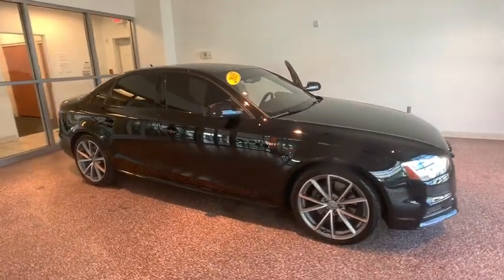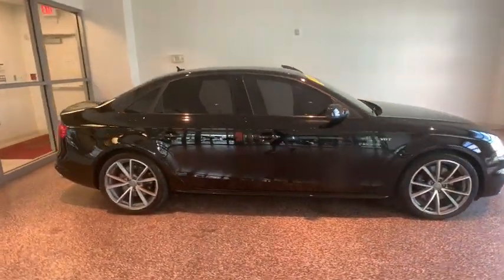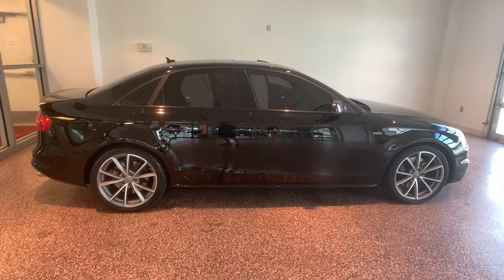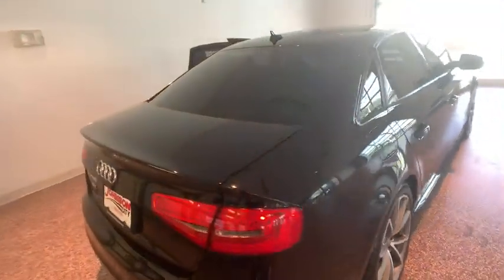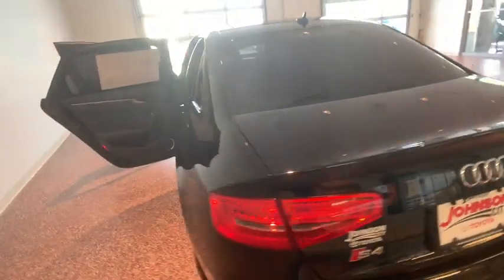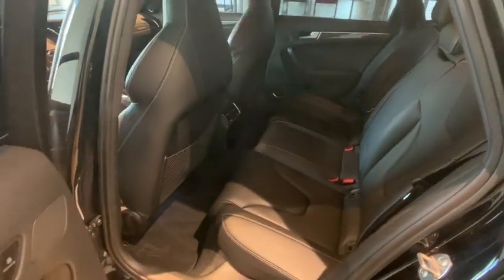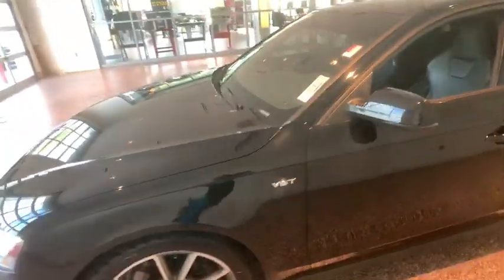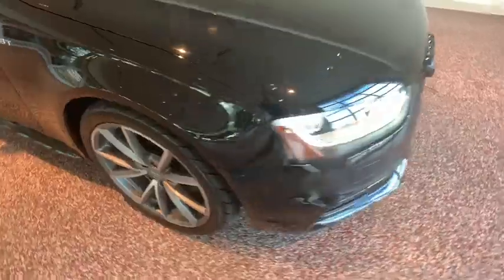2015 Audi S4 Johnson City TN, Kingsport TN, Bristol TN, Knoxville TN, Ashville, NC 191897B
Mythos Black Metallic Used 2015 Audi S4 available in Johnson City Tennessee at Johnson City Toyota. Servicing the Kingsport TN, Bristol TN, Knoxville TN, Ashville, NC area.
2015 Audi S4 3.0T Premium Plus - Stock#: 191897B - VIN#: WAUBGAFL2FA046246